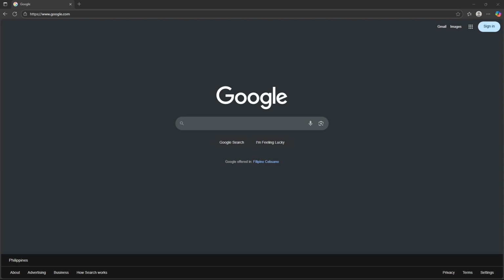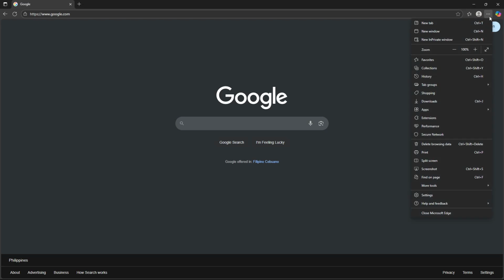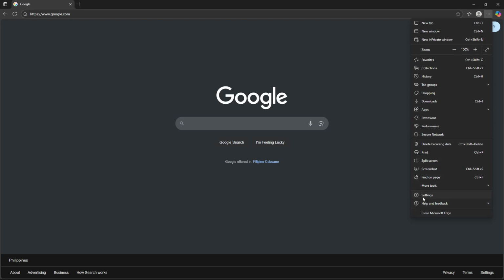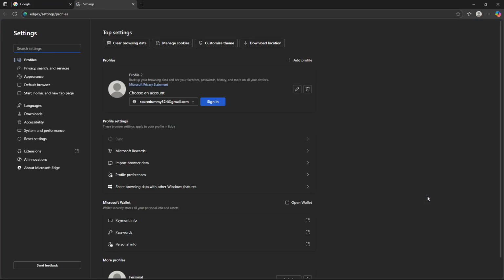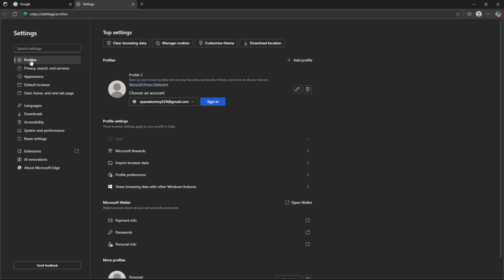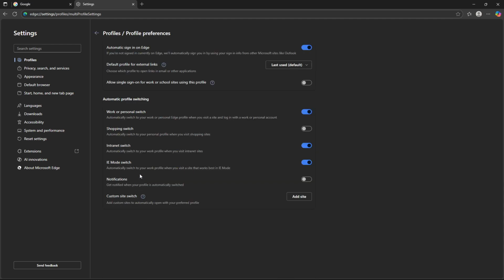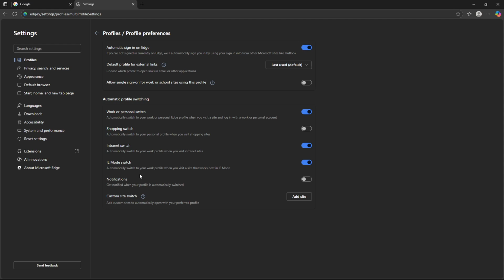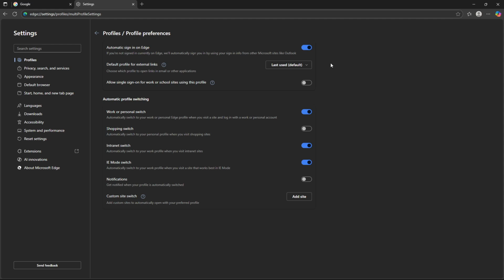Assign a default edge profile for launching external URLs [2025 Easy Guide]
In today's video we cover Edge profile tutorial, External URL launching, Default edge profile settings, Web browser customization, Edge browser tips and tricks, Launching URLs in Edge, Edge browser customization tutorial, Edge browser external links, Edge browser settings for URLs, Edge browser productivity hacks